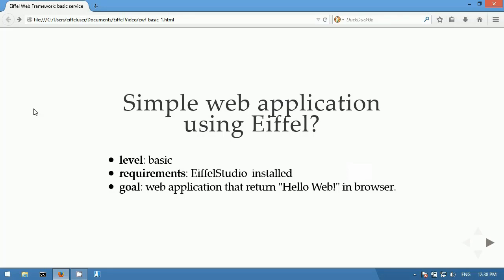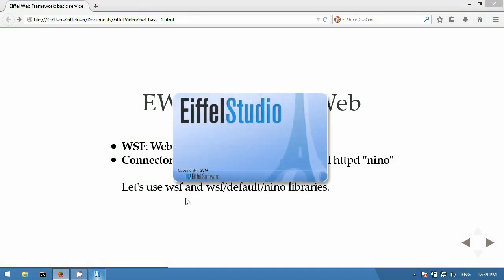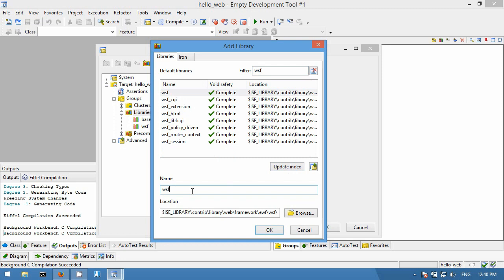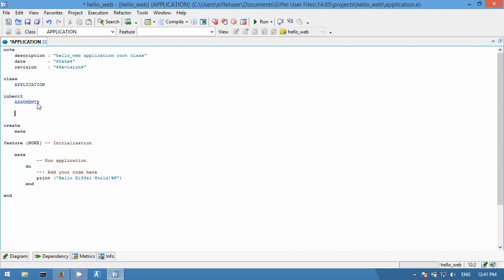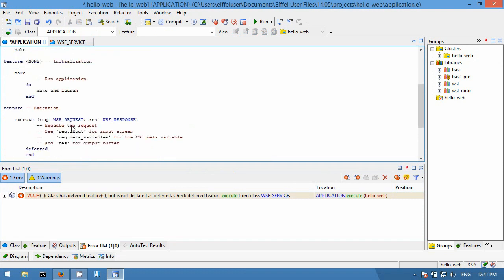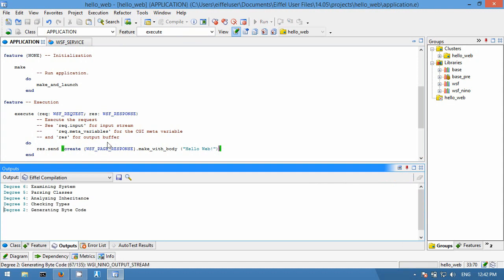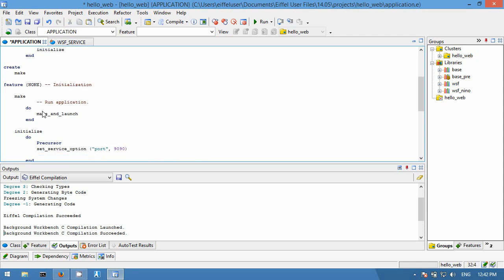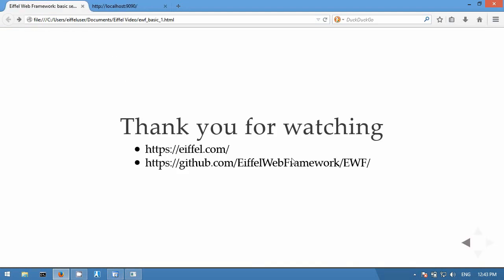Building a simple web application using Eiffel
This video details the Eiffel Web Framework (EWF) which provides EiffelStudio with a layer to build webservices such as websites, web API, communication on http (client or server). This layer is set on top of well-known servers such as Apache, IIS, but it comes also with its standalone server, written with EiffelStudio. Users quickly find a server allowing them to embed their component into any system written with EiffelStudio.